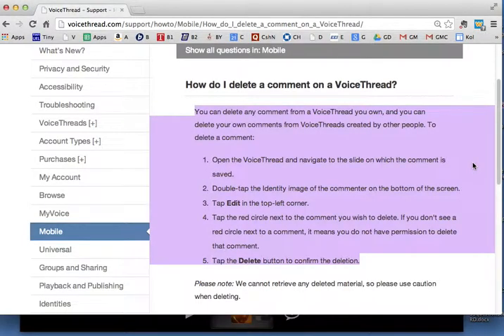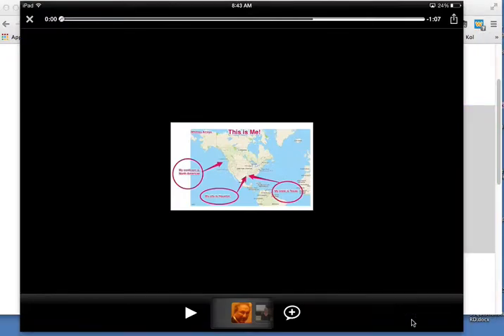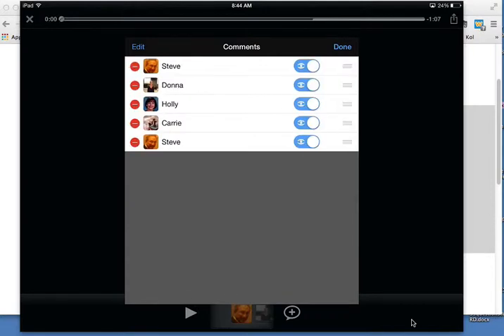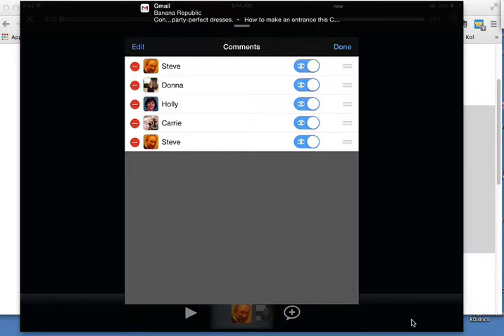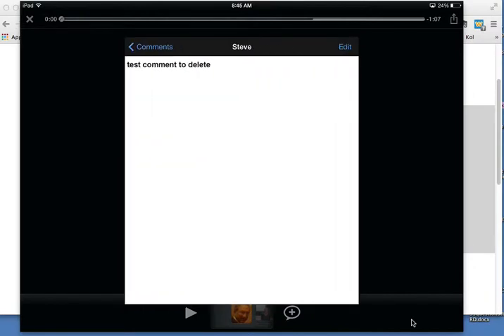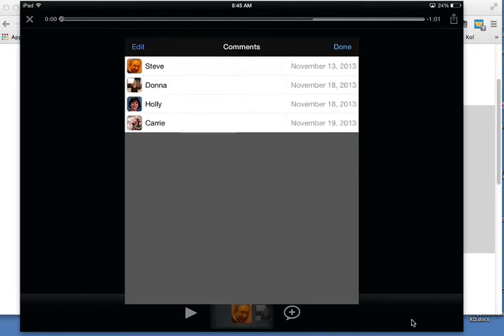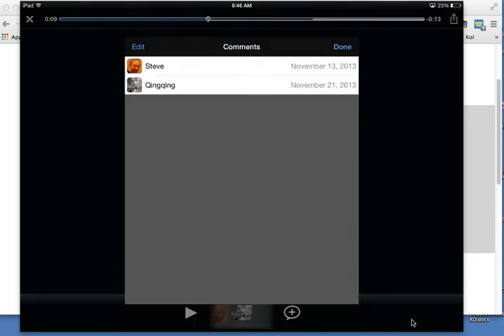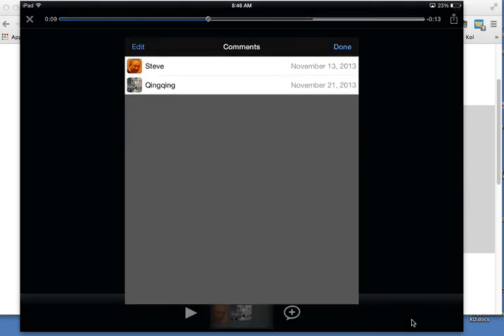Delete Comment in Voicethread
You can delete any comment from a VoiceThread you own, and you can delete your own comments from VoiceThreads created by other people. To delete a comment:

Open the VoiceThread and navigate to the slide on which the comment is saved.
Double-tap the Identity image of the commenter on the bottom of the screen.
Tap Edit in the top-left corner.
Tap the red circle next to the comment you wish to delete. If you don't see a red circle next to a comment, it means you do not have permission to delete that comment.
Tap the Delete button to confirm the deletion.